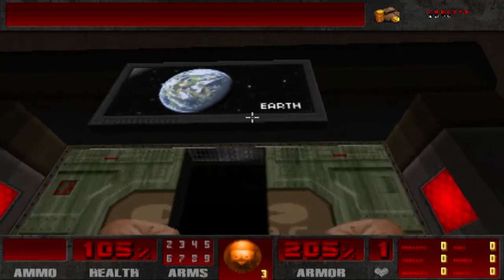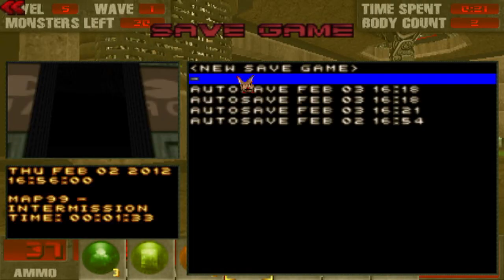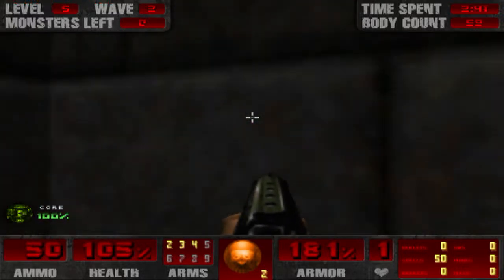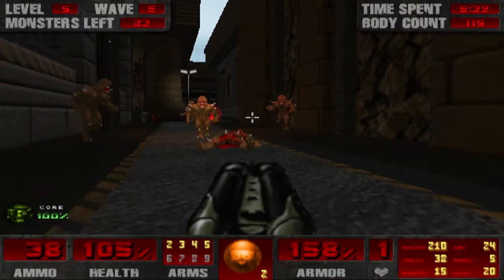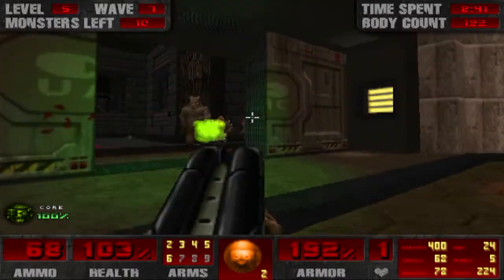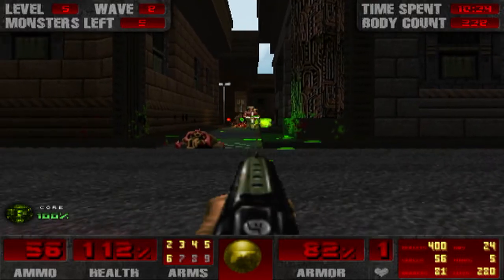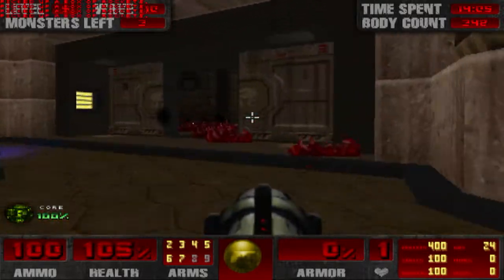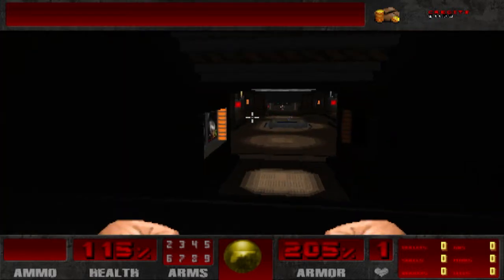Stronghold: On the Edge of Chaos Playthrough (Doom 2 Mod); Part 5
The greatest mod ever made for Doom 2.